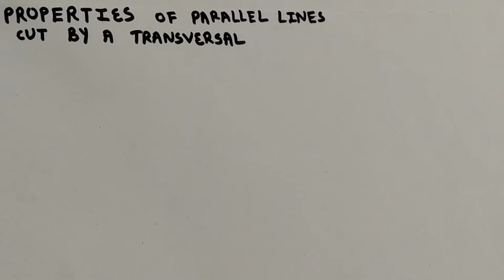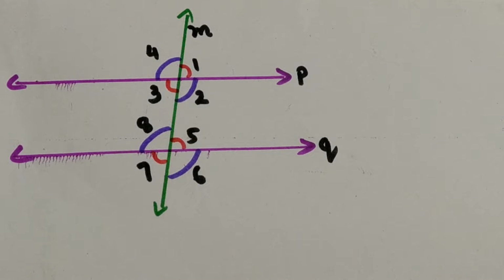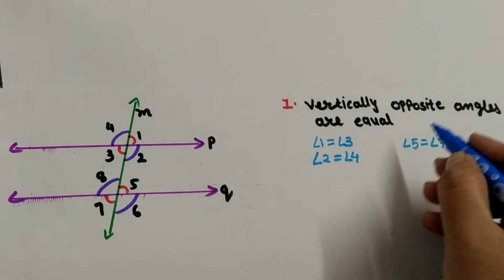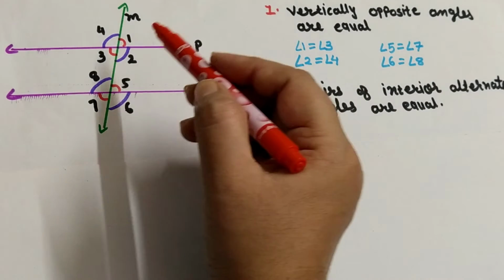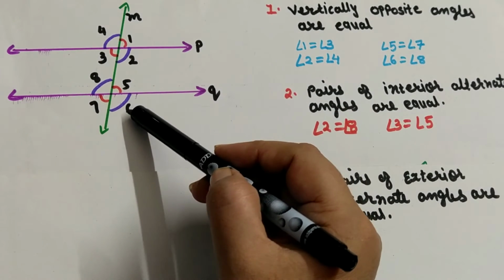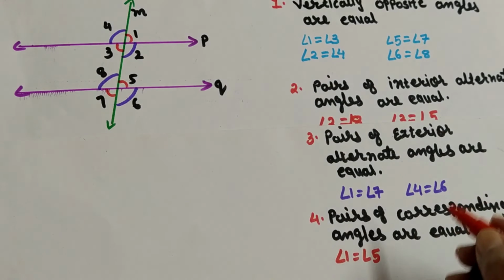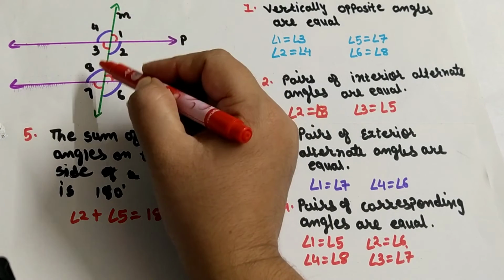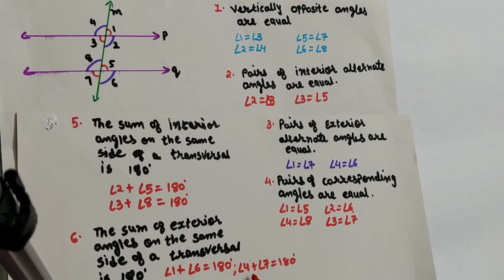Properties of parallel lines and a transversal